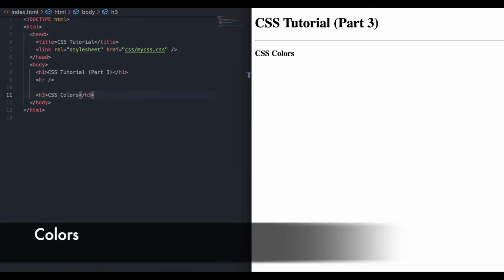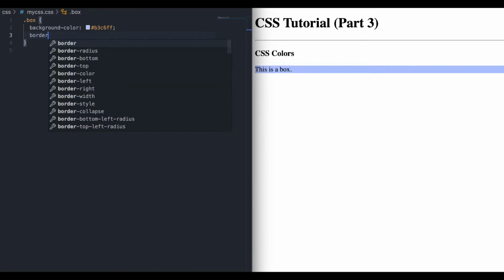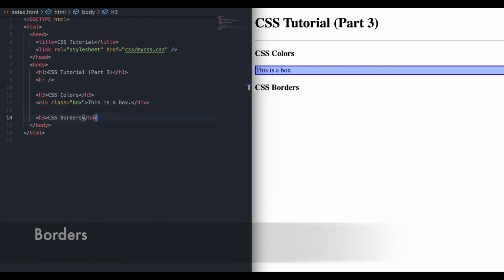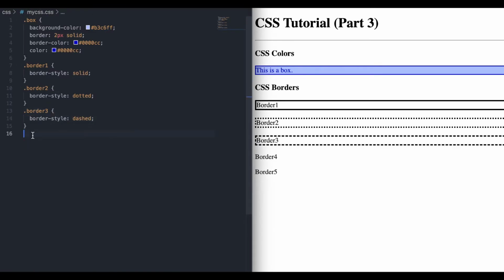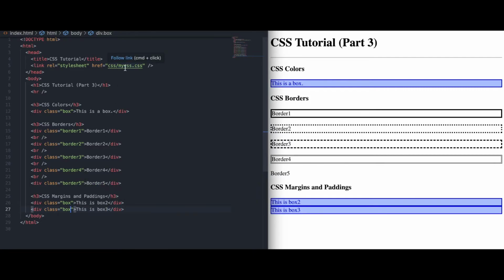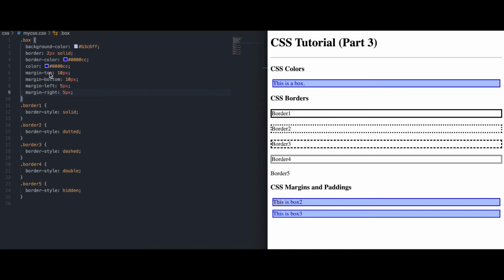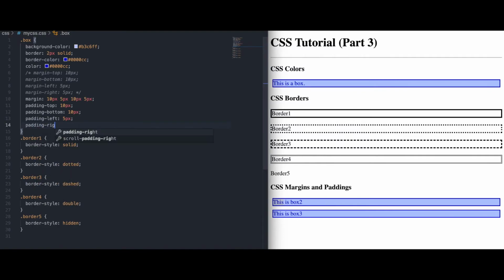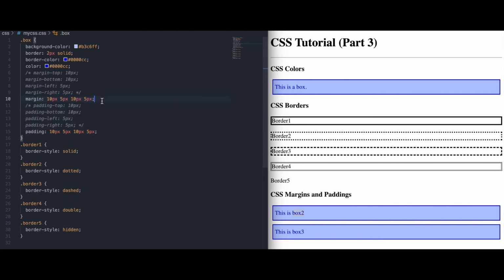CSS Tutorial for Beginners - Part 3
This video is for anyone who wants to learn css. This is for absolute beginners to CSS part 3. If you don't know anything about CSS then you're in the right place.

00:00 CSS Tutorial Part 3
00:22 Colors
02:40 Borders
04:40 Margins and Paddings